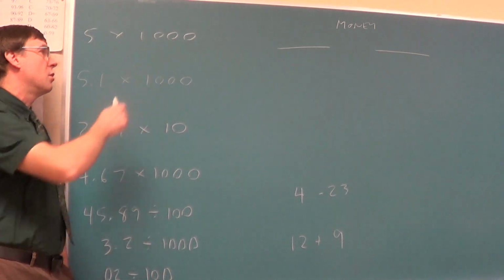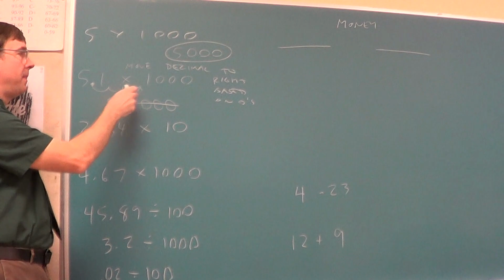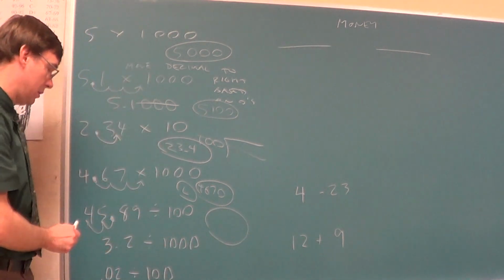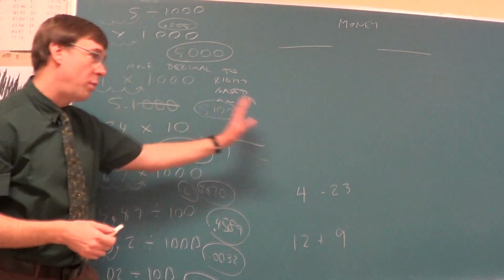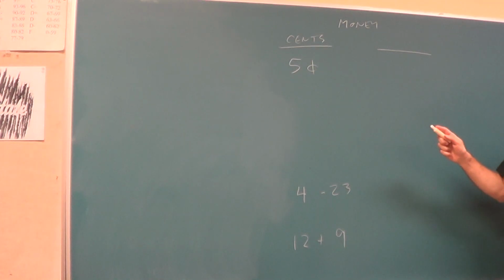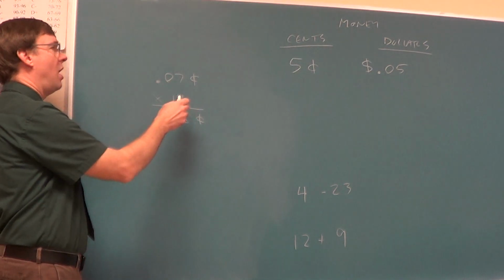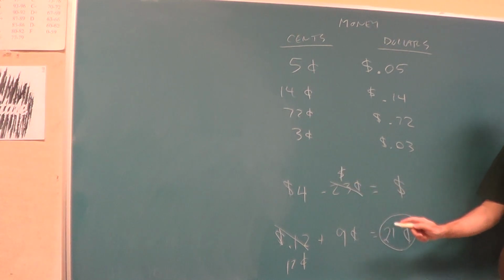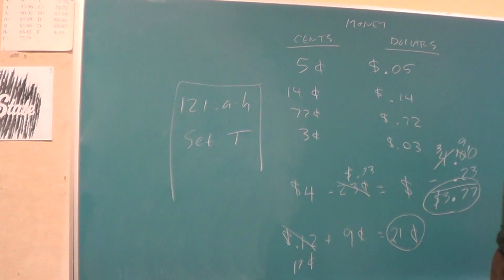Math 7 Video, Lessons 51-52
Multiply/Divide shortcut, money